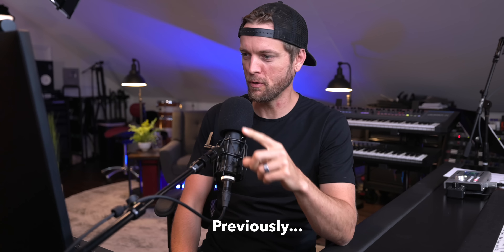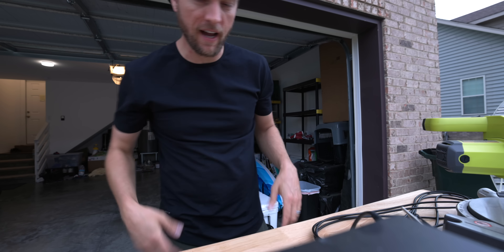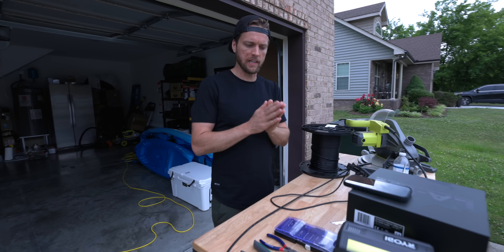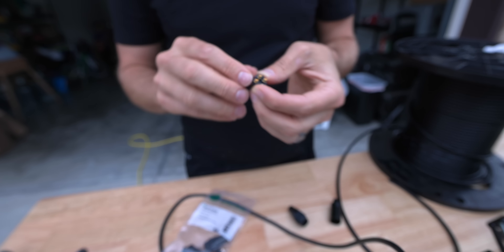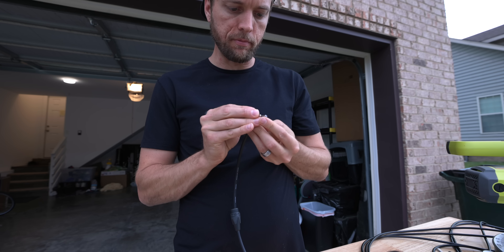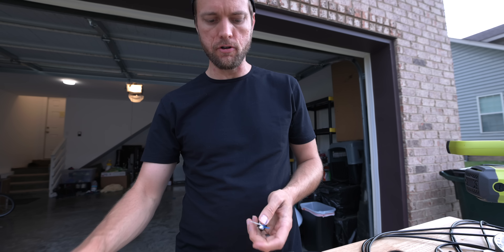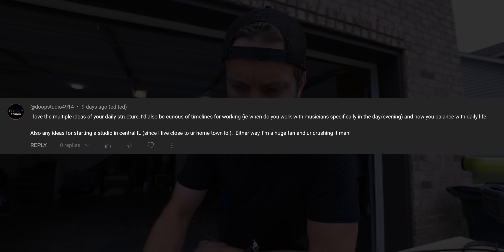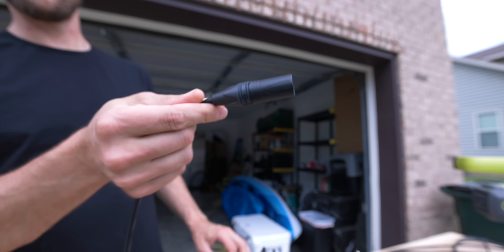Andrew Masters Makes Cables and Answers Questions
Side tables on wheels: